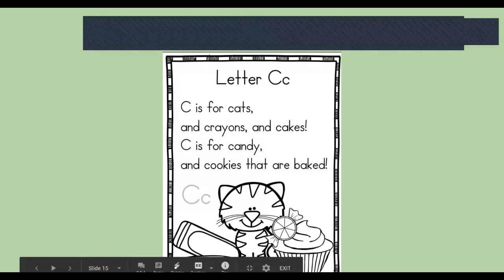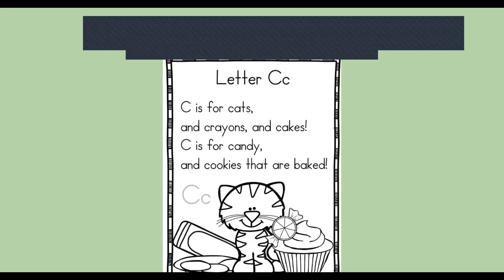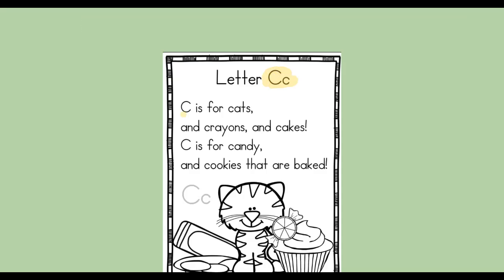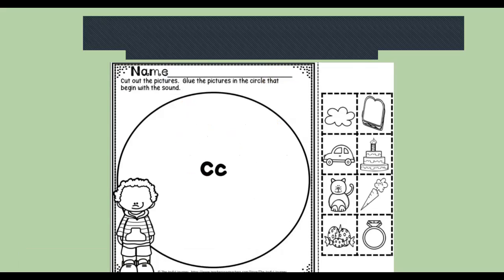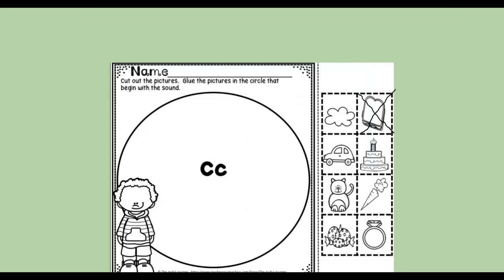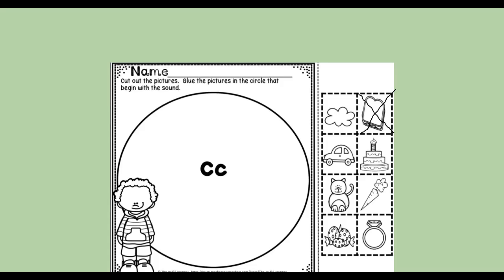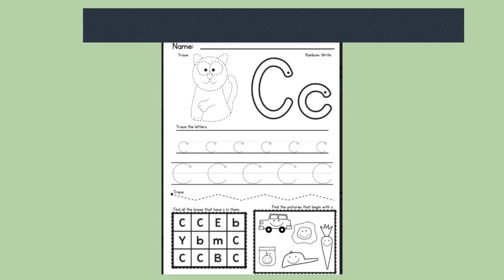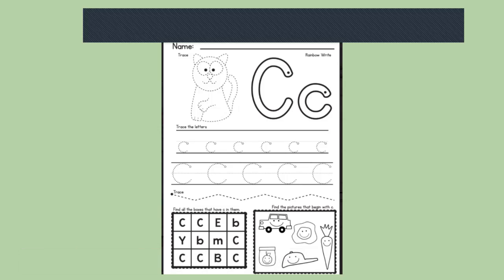10/13/20: Lesson 1: